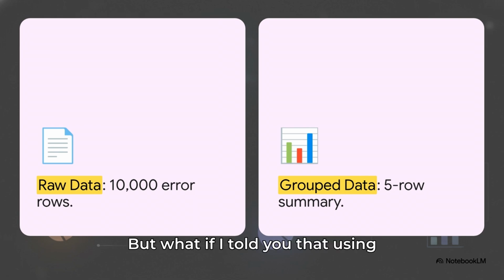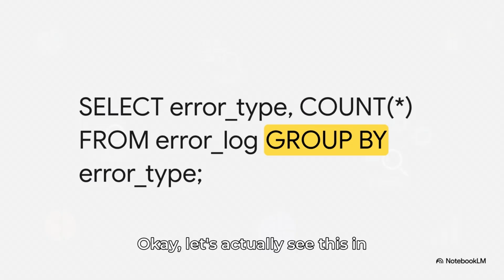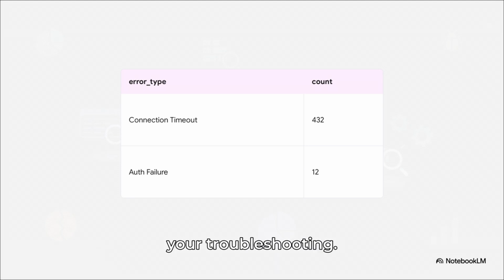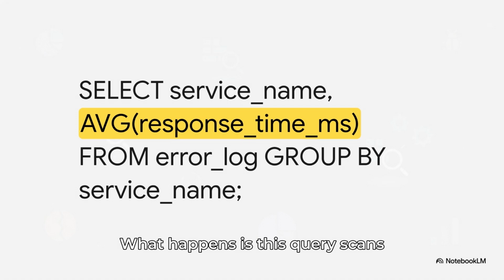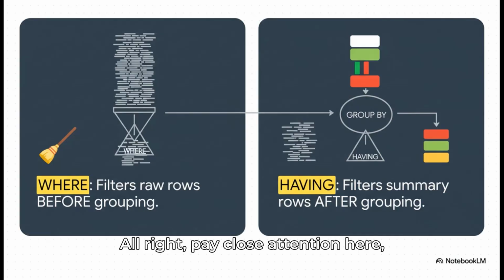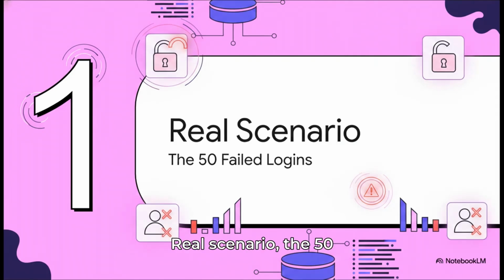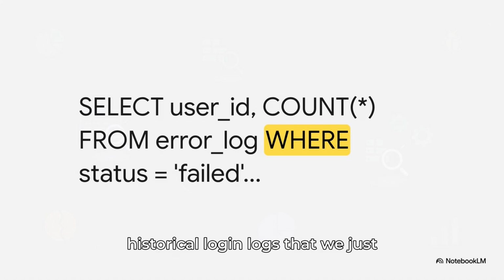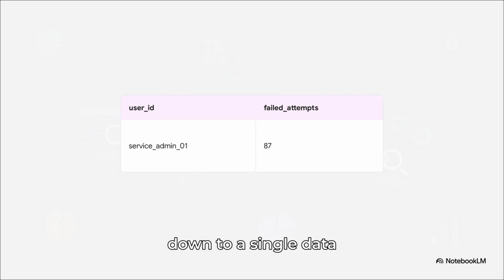SQL GROUP BY & Aggregation for IT Support Turn Raw Error Logs Into Actionable Insights